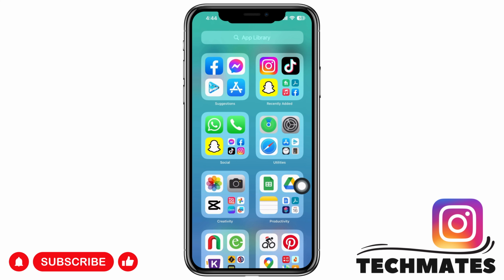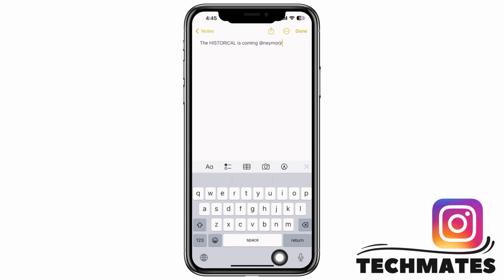How to Copy Text From Instagram Post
Learn how to easily copy text from an Instagram post with our step-by-step guide! In this tutorial, we'll show you the most effective methods to extract text from Instagram posts, whether it's a caption, comment, or any other written content.

⏰ 00:00 Introduction to Copying Text from Instagram Post:
 We'll start by introducing the common need to copy text from Instagram and why this skill is valuable. Whether you want to share someone's quote, save a recipe, or refer to an interesting caption, we've got you covered.

⏰ 00:10 Methods to Copy Text:
 Dive into various techniques for copying text from Instagram posts. We'll cover options like selecting and copying manually, using built-in sharing options, employing third-party tools, and more. With our guidance, you'll be able to effortlessly copy text as per your requirements.

Stay informed and make the most of your Instagram experience with our easy-to-follow guides.